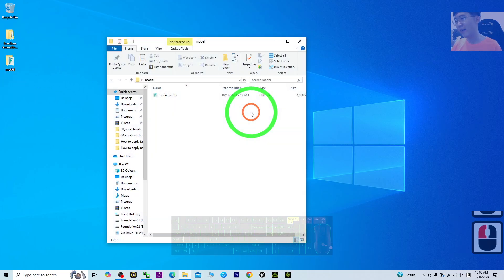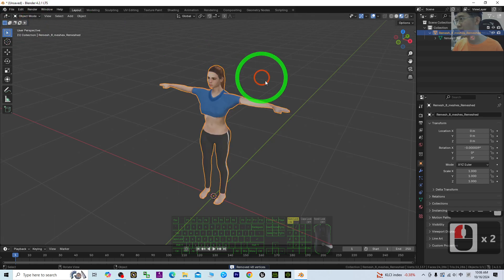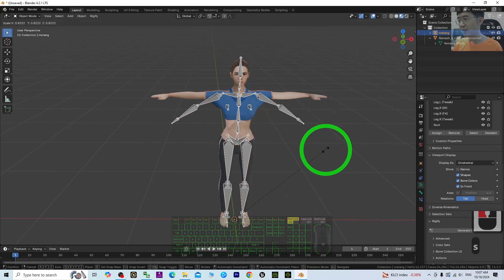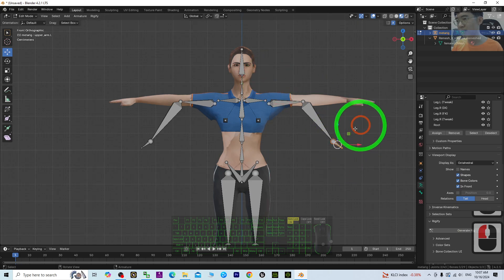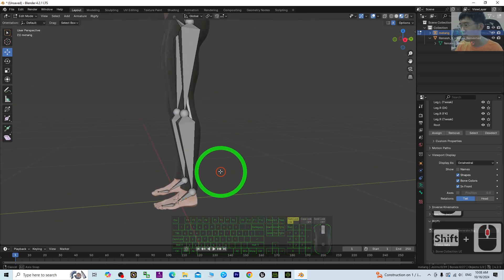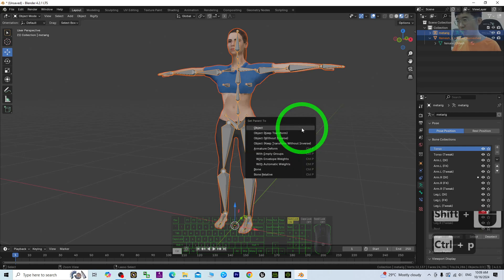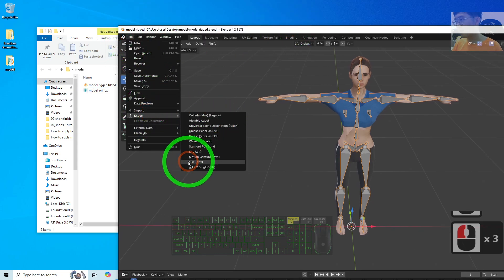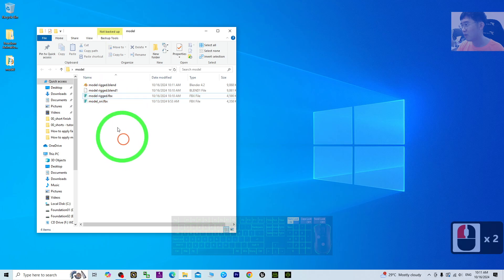Blender 4.2 Human Rigging Tutorial - 2024